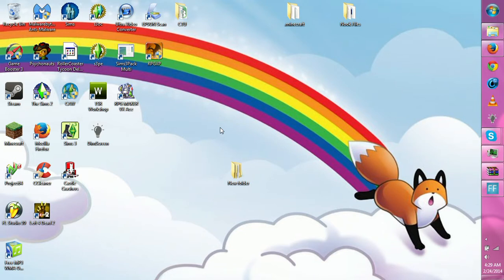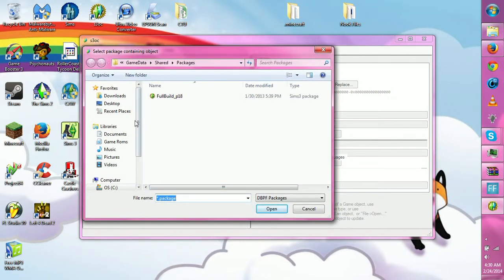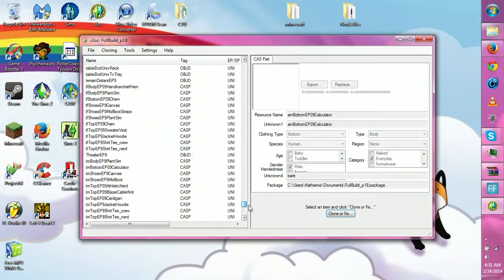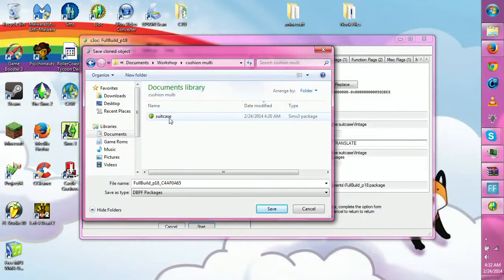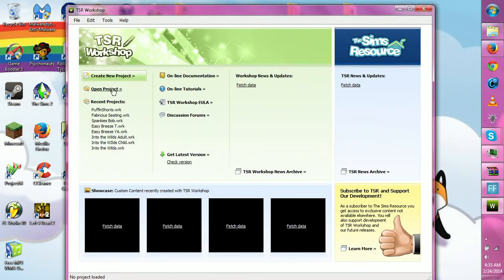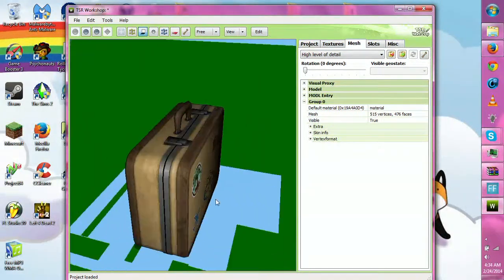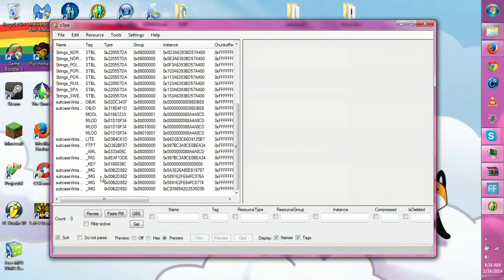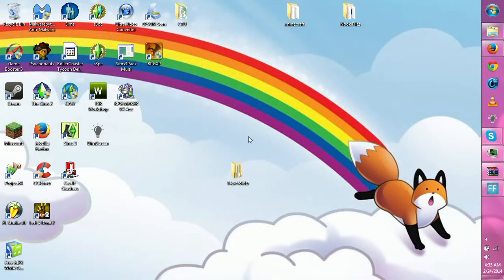Ripping Sims3 objects using S3OC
Since you can't always clone objects through the workshop I figured I'd show another handy dandy tutorial on how to rip things forcibly from your game. Sorry my mind is a little everywhere again. x.x;

Since simlogical is now a defunct site, 210videos has been kind enough to redirect me to the new links.

You can find both s3oc and s3pe in the link above.